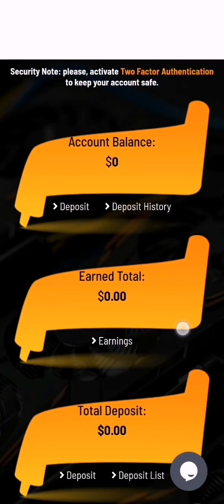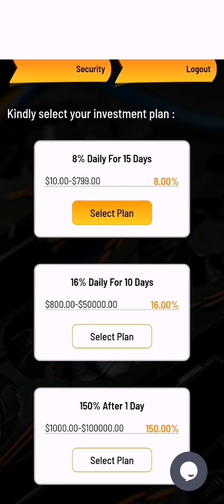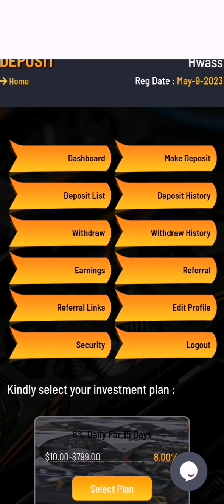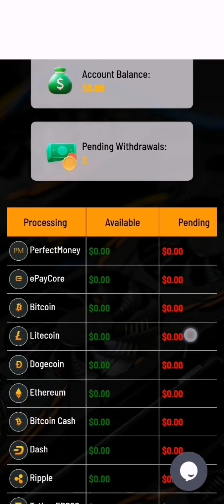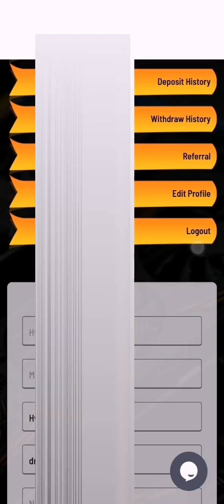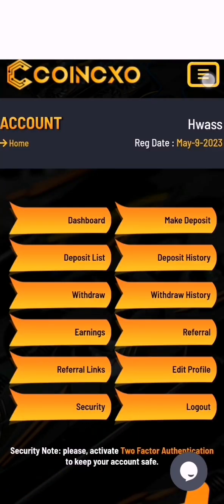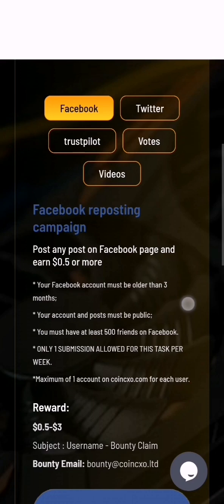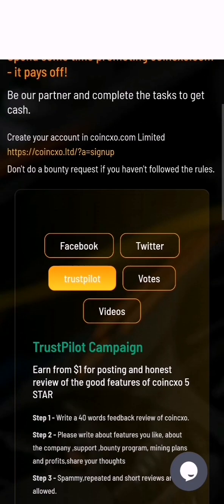Make Money Online|Best Site 2023|Mega Bounty Programme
The best Coincxo site to mine cryptocurrencies on the web, register and start earning from begin plan 10$ and get payed for good also you can get free money by doing Bounty programme and share the site.

✅Cloud Mining site:ltc, xrp, doge, bitcoin, zcash with free power mining.

✅Free Usdt minng site bonus 10$ Daily earn 0.25$